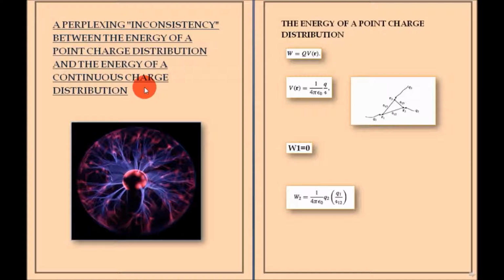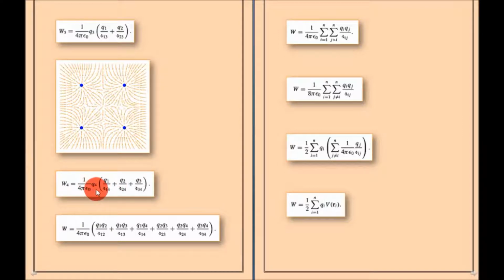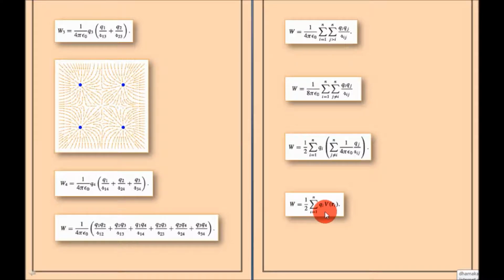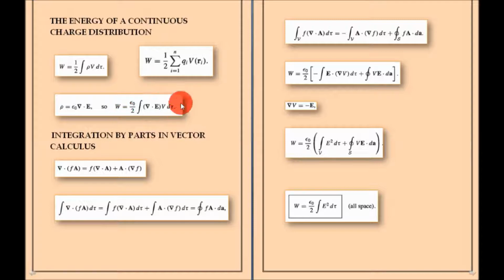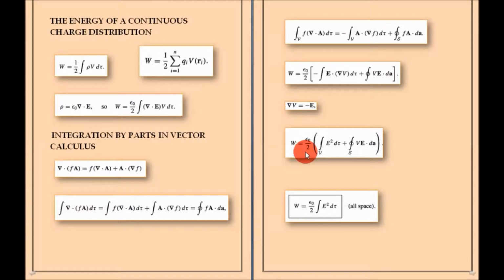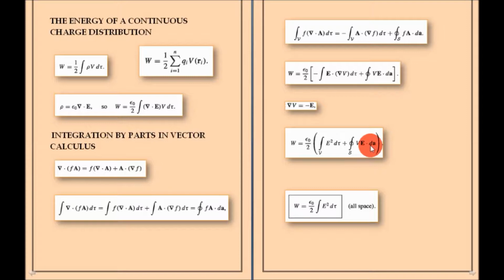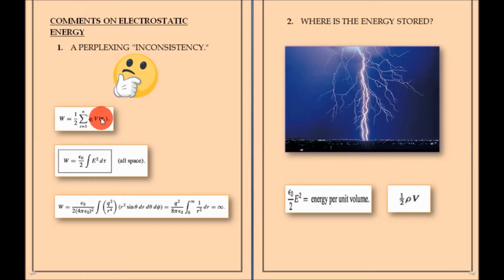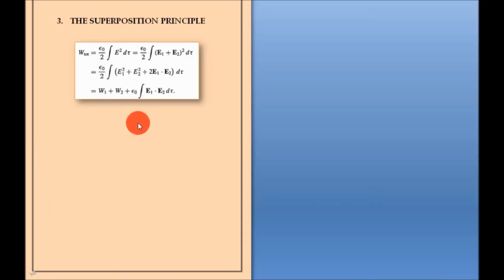" AN ADVANCE CONCEPT OF ELECTROSTATICS ENERGY "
A PERPLEXING ''INCONSISTENCY"OCCUR WHEN YOU CALCULATE THE ENERGY OF A POINT CHARGE DISTRIBUTION AND THE ENERGY OF A CONTINUOUS CHARGE DISTRIBUTION.
I HAVE DERIVED THE NECESSARY EXPRESSION FOR WORK DONE OF BOTH POINT CHANGE CONFIGURATION AS WELL AS FOR CONTINUOUS CHARGE DISTRIBUTION. AT LAST I HAVE DISCUSSED ABOUT THE INCONSISTENCY THAT OCCUR BETWEEN THIS TWO EXPRESSIONS OF WORK DONE WITH SOME MORE FEATURES OF THEM.